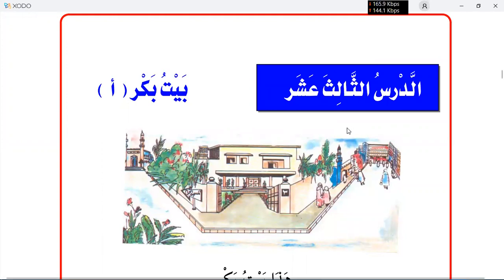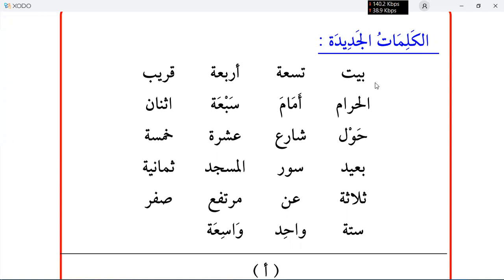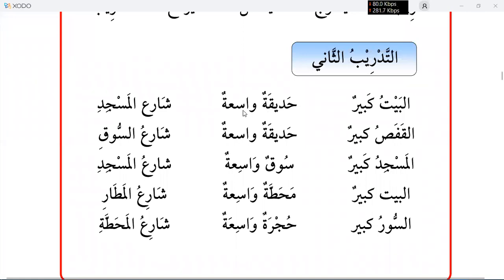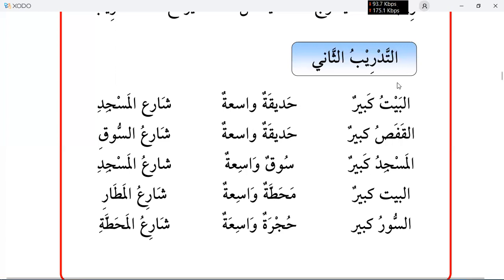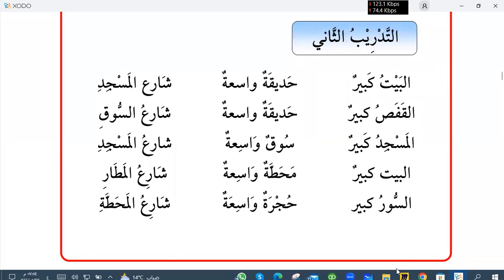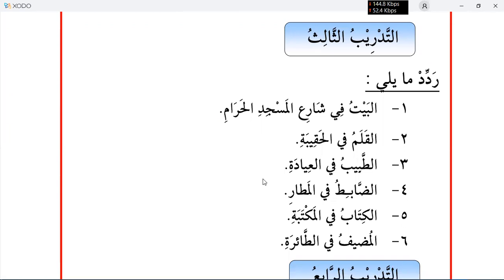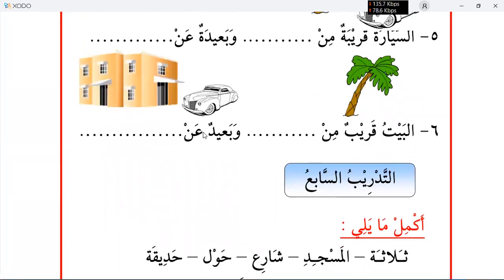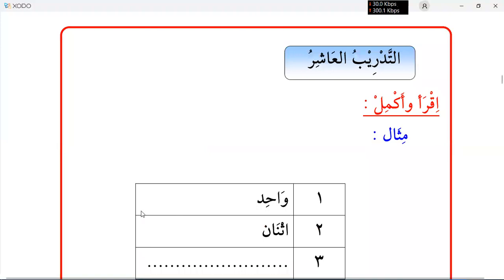Learn Arabic | Day 7 | الكتاب الأساسي ١ | chapter 14